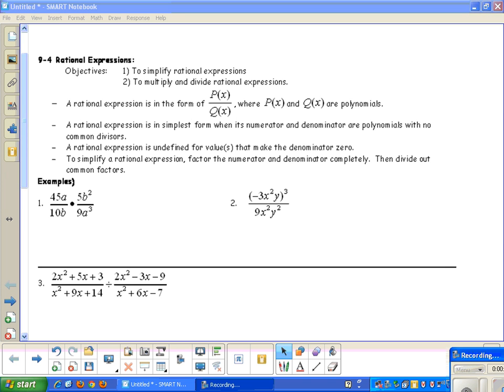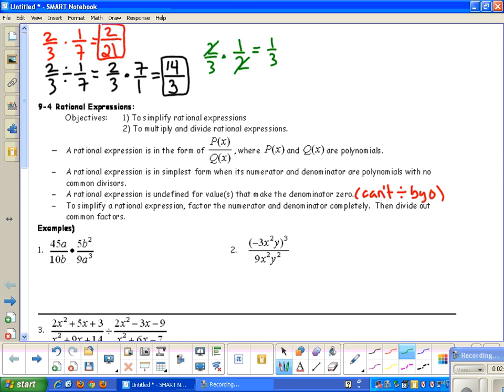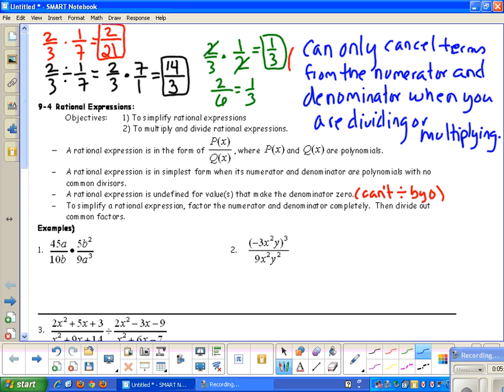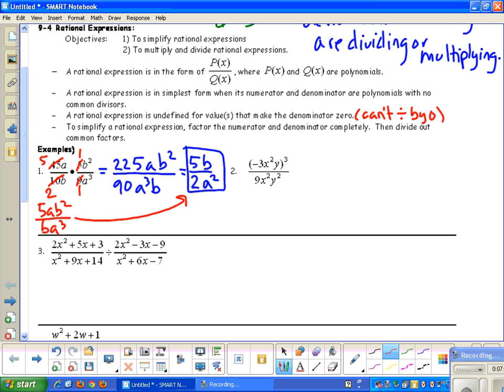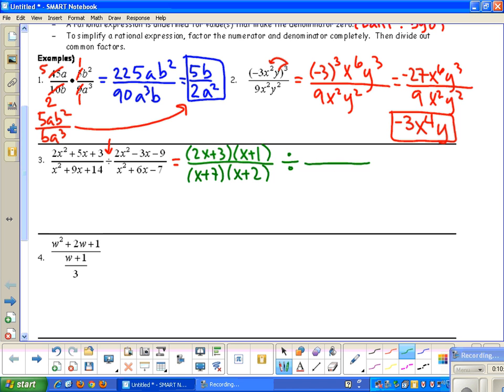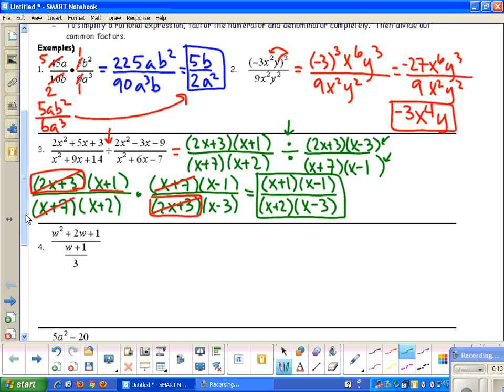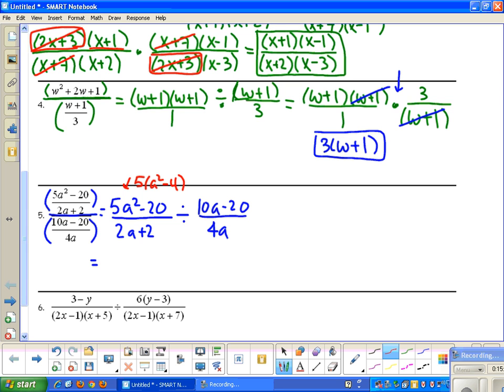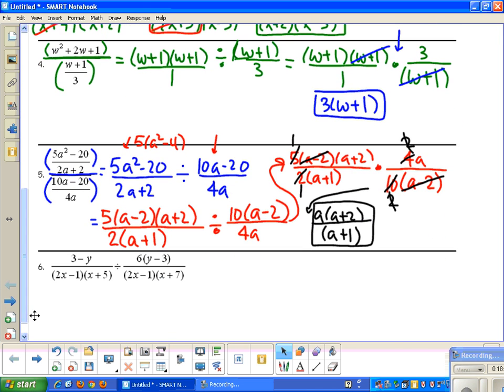Section 9.4 Simplify Rational Expressions